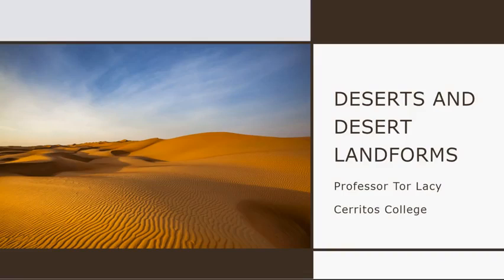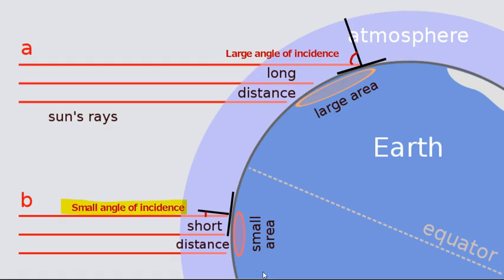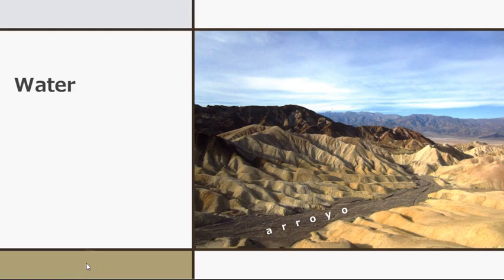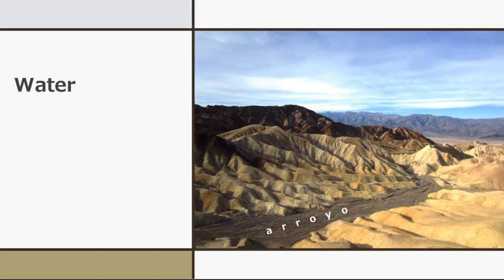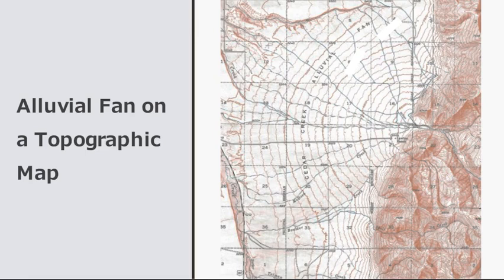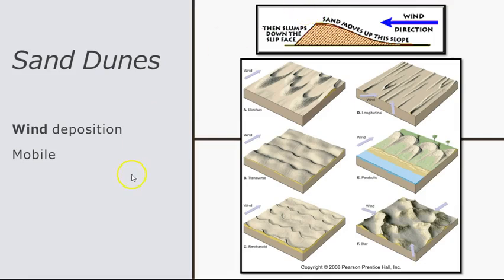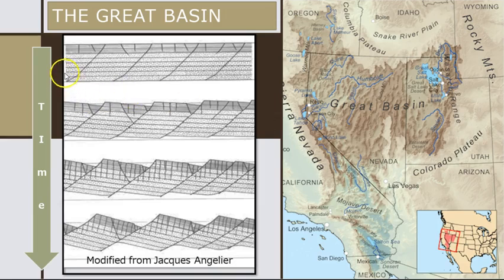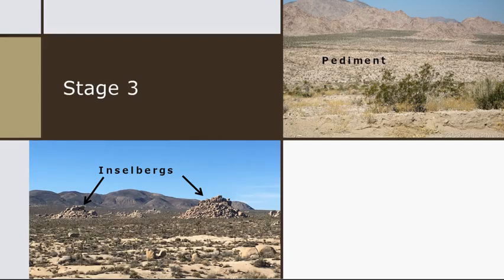Deserts and Desert Landforms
A brief overview of deserts and common desert landforms.